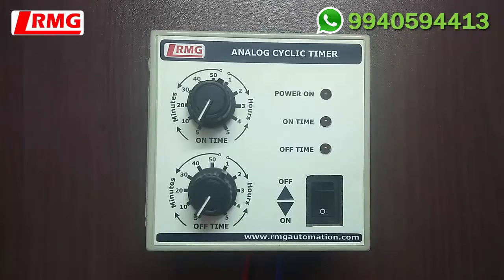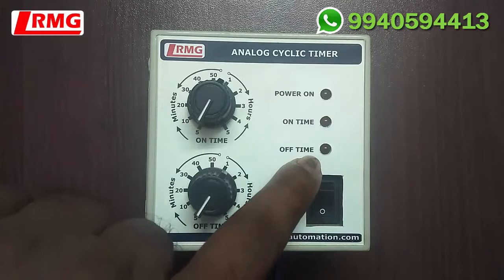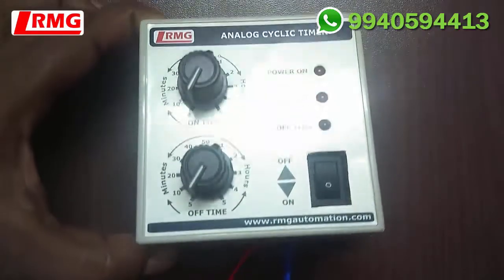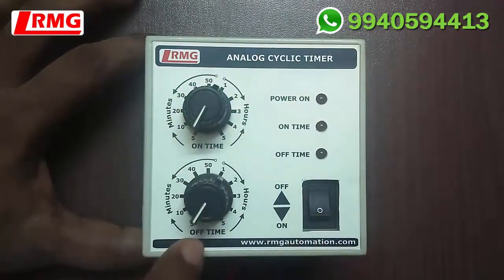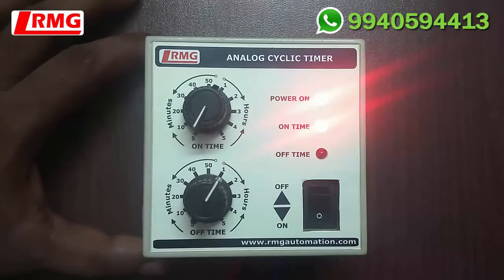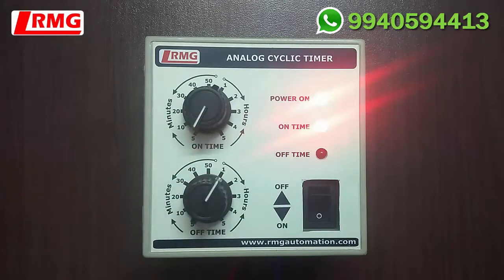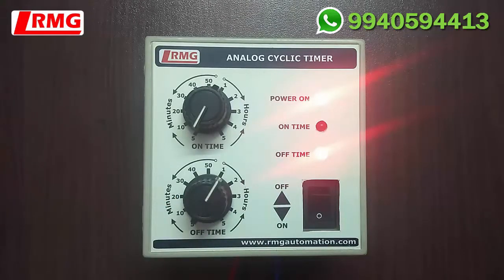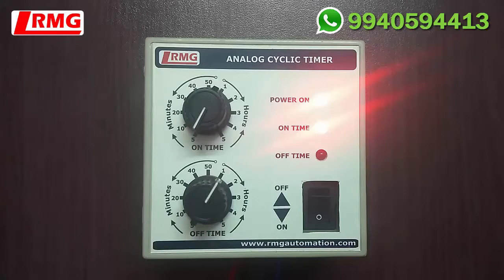ANALOG CYCLIC TIMER (ACT) - ENGLISH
Analogue Cyclic timer is used to switch ON & OFF the electrical devices at particular equal or unequal time duration. There are two Rotary switches is provided to set ON & OFF time and it is adjustable from approximately 5 minutes to 5 hours. Widely used for Hydroponic Systems, Fogger Systems, Irrigation, Lawn sprinkler, drip house, Motor Pumps, intelligent control of lighting equipment, fish aquarium, street lamps, garden lights decorative lighting, hoarding lighting, glow sign board and outdoor lighting, neon signs, household electrical appliances etc